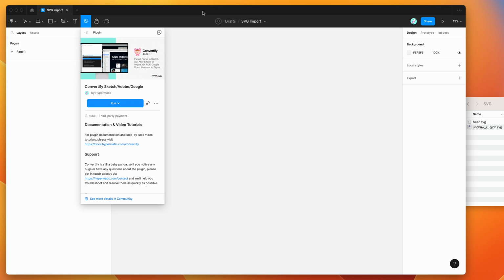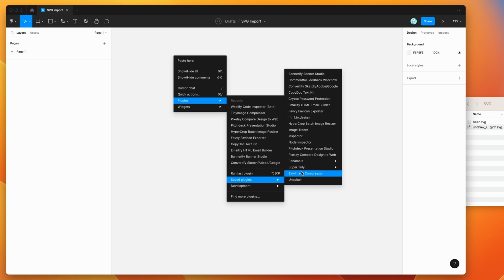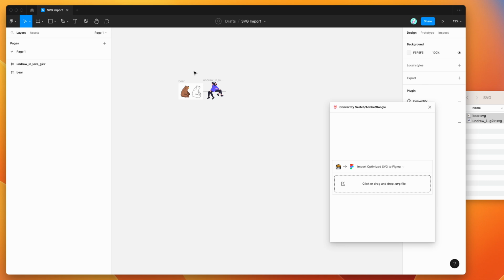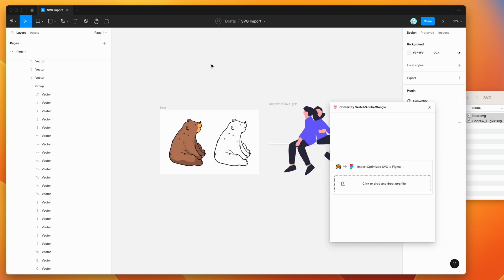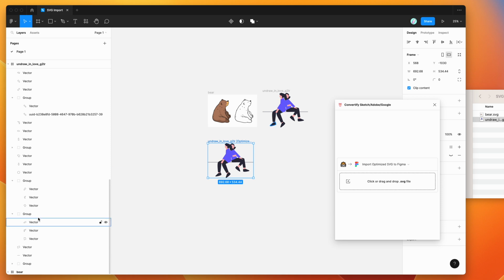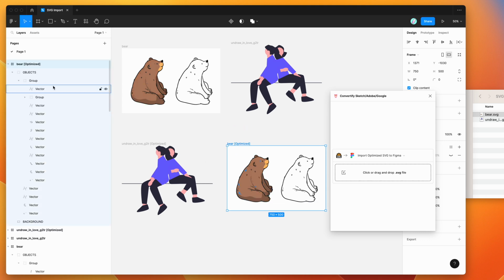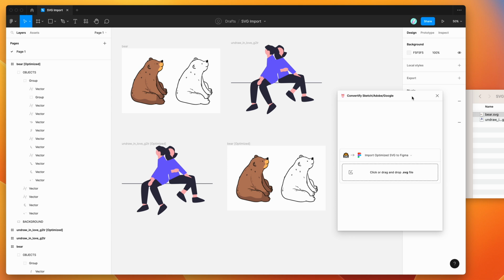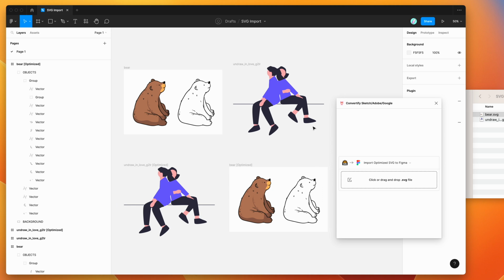Figma Tutorial: Import optimized SVG files to Figma with one click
This video tutorial is a complete step-by-step guide showing you how to automatically import optimized SVG to Figma using the Convertify plugin